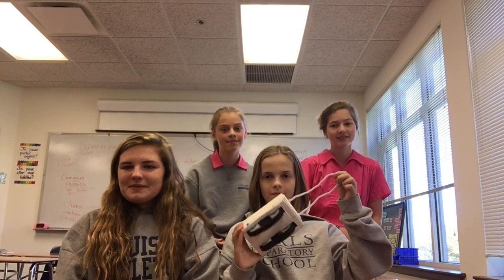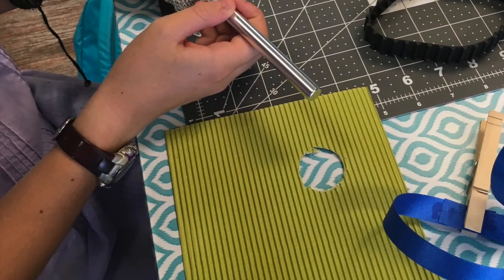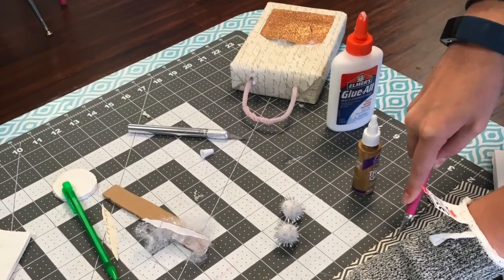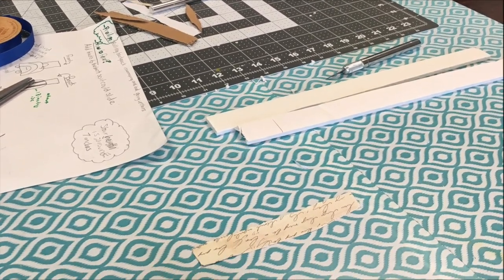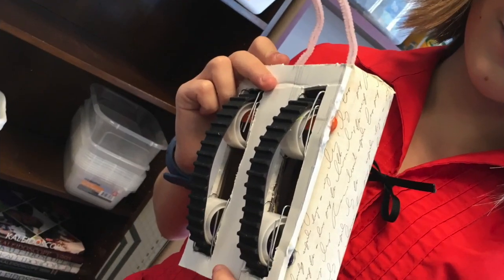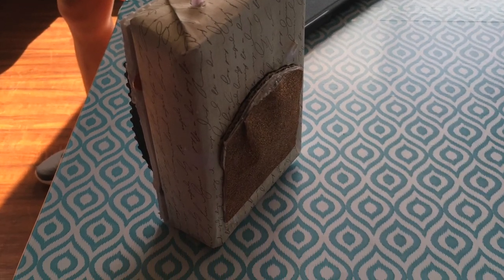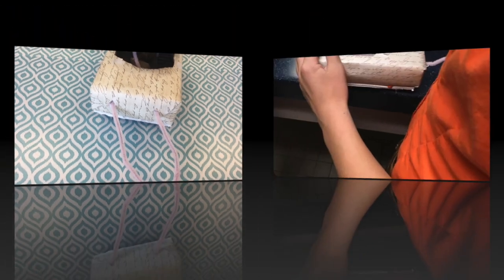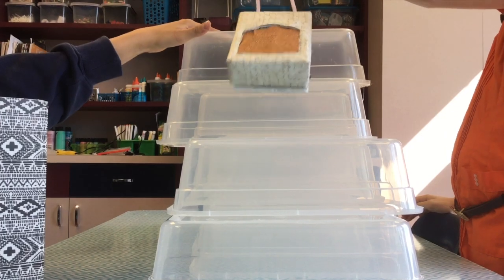GPS - Silent Stair Backpack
Bright Spark Invention Challenge Submission by Girls Preparatory School Students: Chloe, Ansley, Hannah Grace, Claire, and Ellie. Led by Jill Pieritz.

Voting Period: Monday, November 5th, 8am ET - Monday, November 12th, 5pm ET.

Public voting will determine the finalists.
Votes will be counted by thumbs up or "likes" on individual Youtube videos hosted on Bright Spark channel only. One "like" = One Vote. Thumbs down or "dislikes" have no effect on the competition.

Invention Challenge judges will later determine the winner. The winner will be announced on Bright Spark website on November 16th.